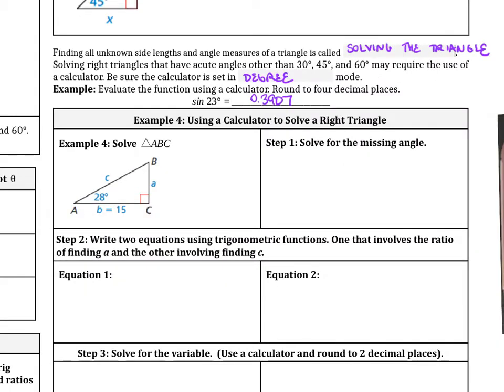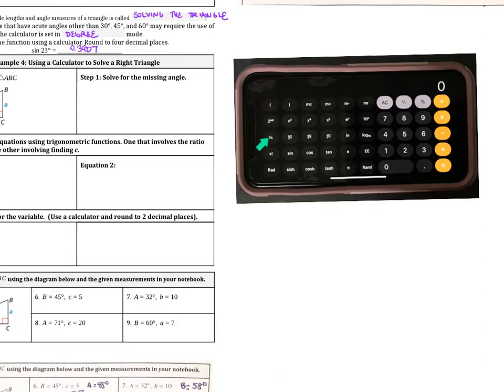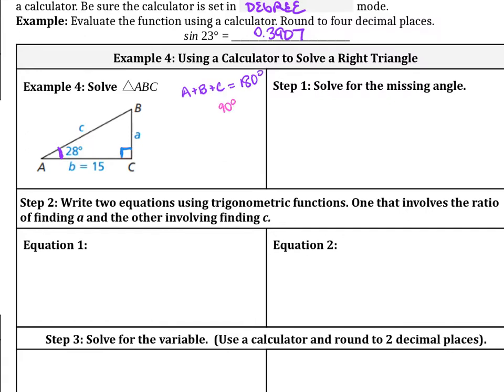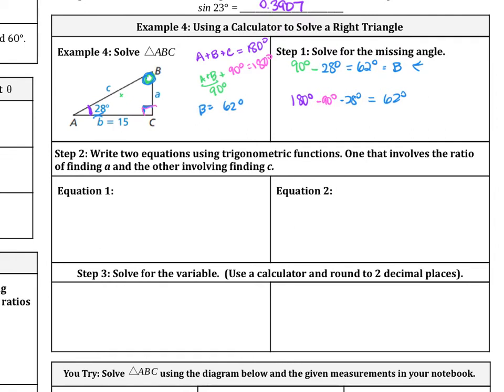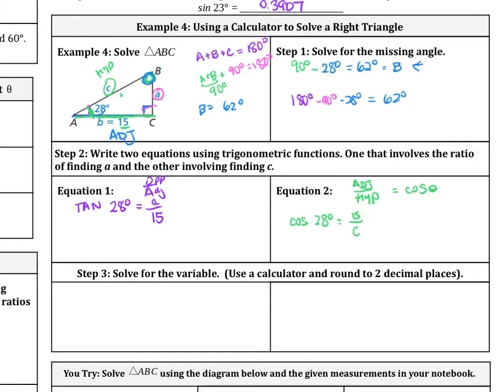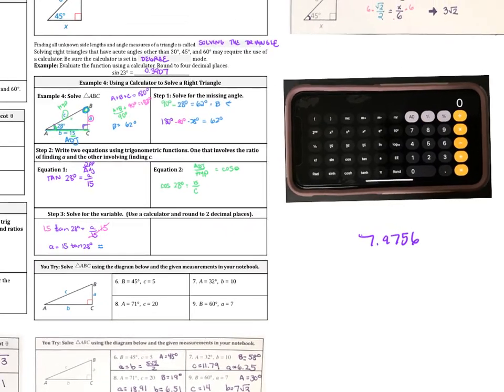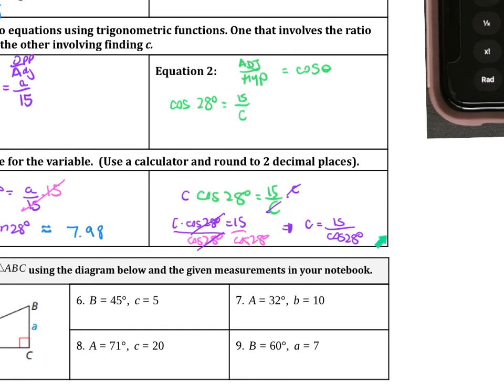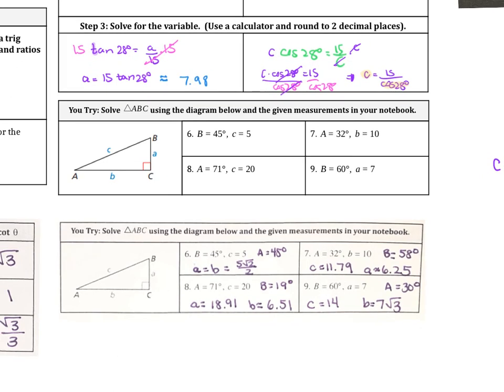Ch 9 1 Day 2 Right Triangle Trig Solving a Triangle Ex 4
Algebra 2 Right Triangle Trigonometry